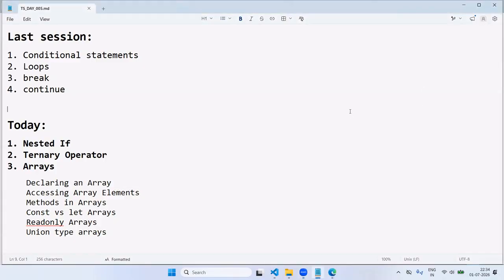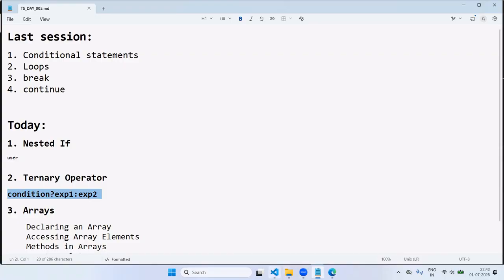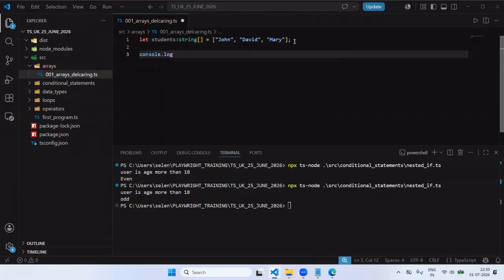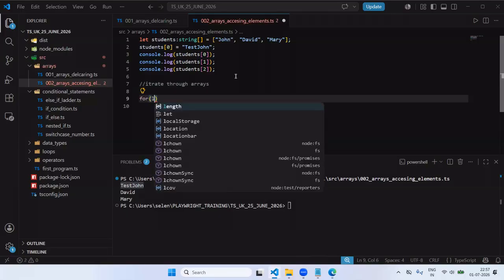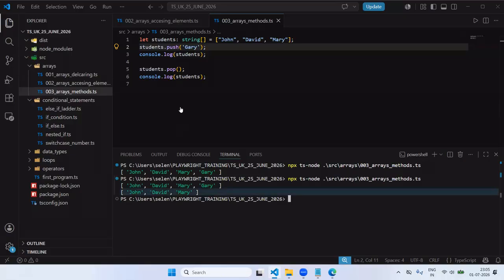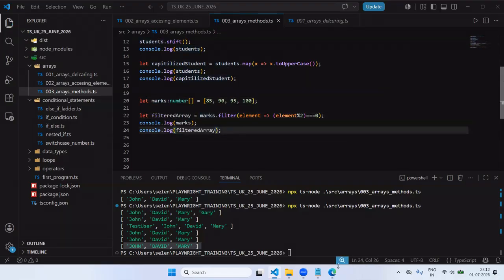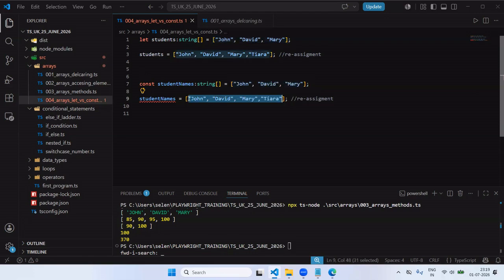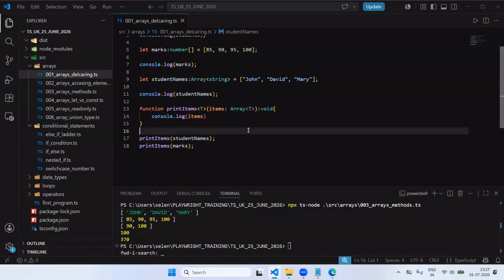Typescript Arrays Session 5 - 🚀 Master Playwright with Typescript